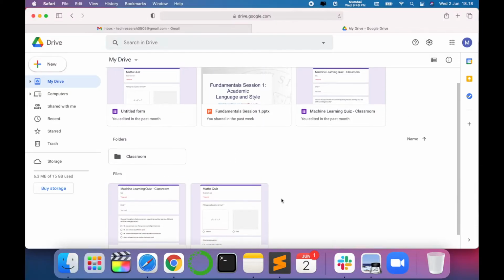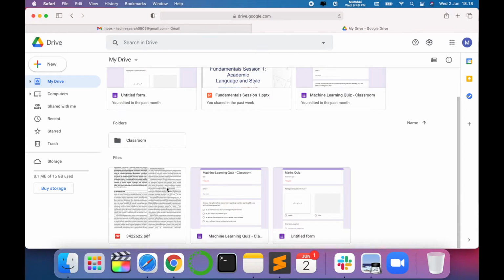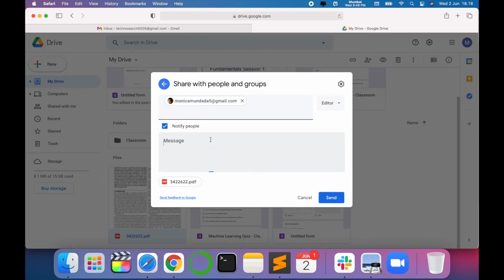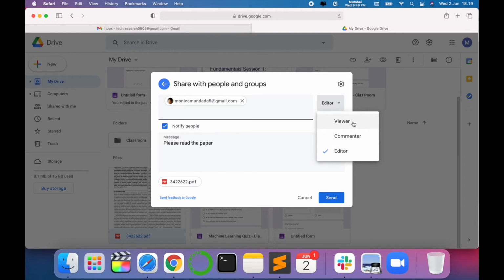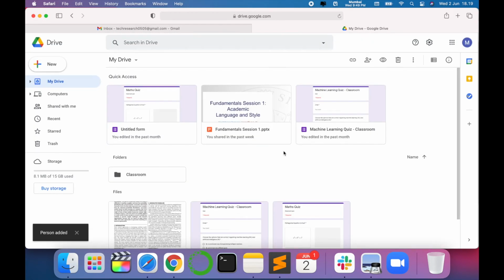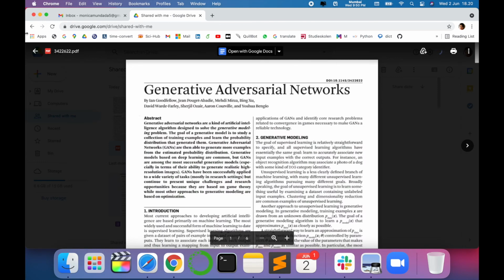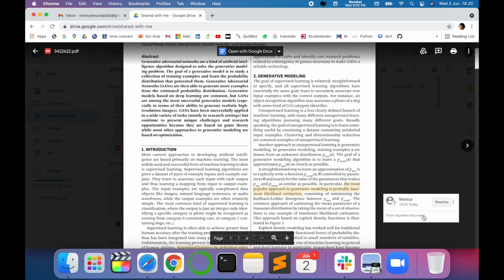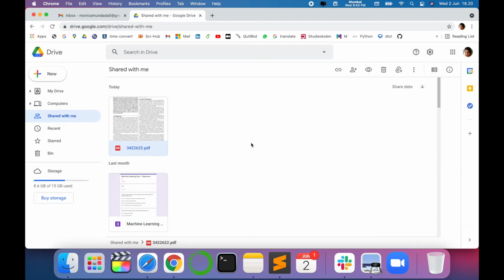How to Share Google Docs & Files in Google Drive Without Granting Permissions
In this video, I will show you how to share the files and folders in Google Drive without Permission. This will help the user to comment, edit and view the files and folders in the shared Google drive.